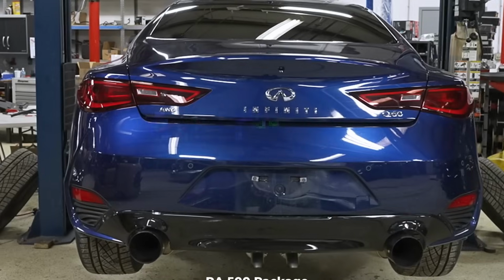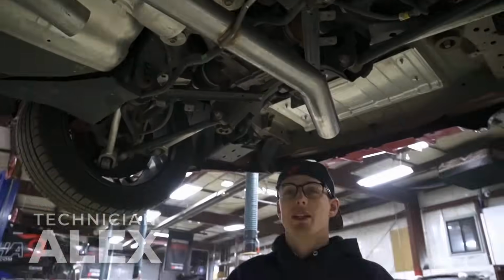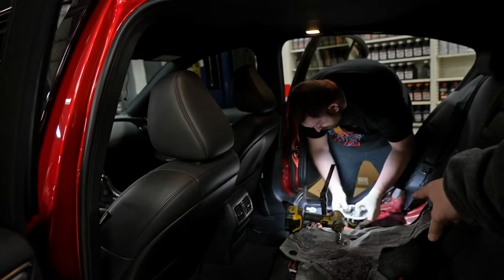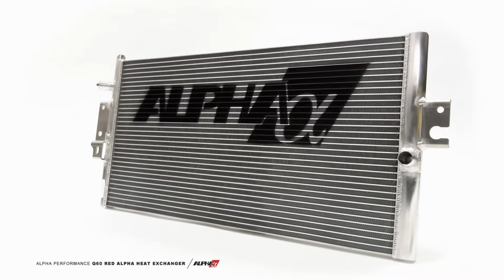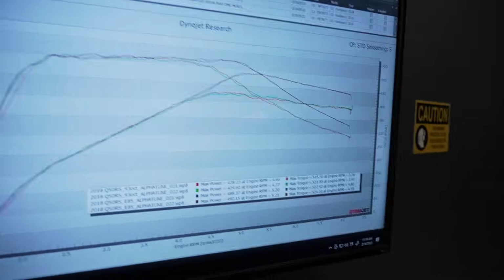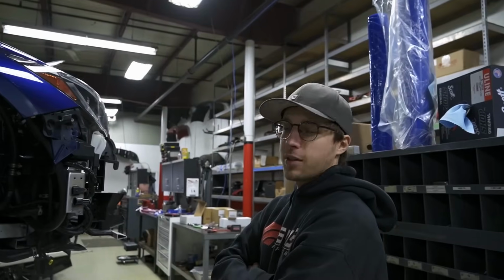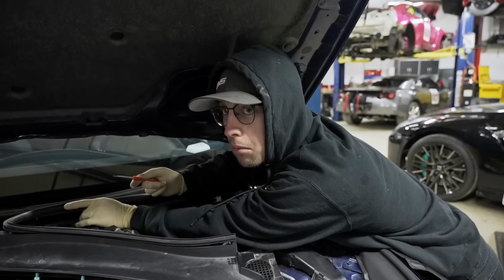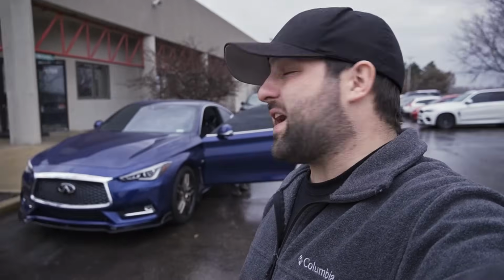RA500 Q50 & Q60 BUILDS | 500WHP AMS Infiniti Performance Package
AMS set and reset records in both 1/4 mile time and horsepower with the Infiniti Q platform. Now, we are making it easier than ever for you to get your INFINITI VR30 to perform to its true potential. We had two Infiniti's come into the shop and both are ready to get their RA500 packages installed to increase the performance of their Q50 & Q60's! On top of the quality components, the red Q50s Red Sport chose to receive our full carbon fiber engine dress kit to compliment the other tasteful carbon mods the owner has installed on the vehicle! Make sure to stay tuned in next week's episode where we head to Circuit Of The Americas in Texas to cover Super Lap Battle with Jackie Ding and the PHD Racing team!

RA 500 Performance Package Includes:

- E85 Tuning
- EcuTek Cable
- Heat Exchanger
- Intakes
- Lower Downpipes
- Optional Bluetooth EcuTek
- High-Pressure Fuel Pump
- Low-Pressure Fuel Pump
- RA 500 Badge

NEW Shirt Designs Available Here!

Video Chapters
00:00 Intro
01:41 MBRP Exhaust Install
02:39 Q50 RA500 Build Begins
04:40 Q50 Dyno Tuning
07:03 Q60 RA500 Build Begins
09:38 Q60 Dyno Tuning
11:12 Outro